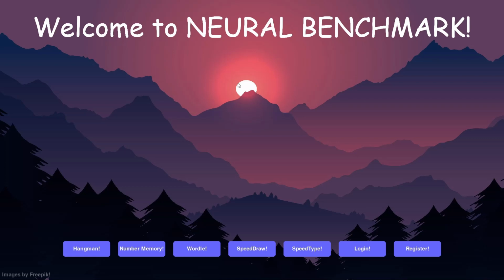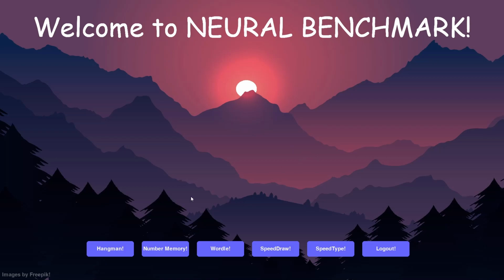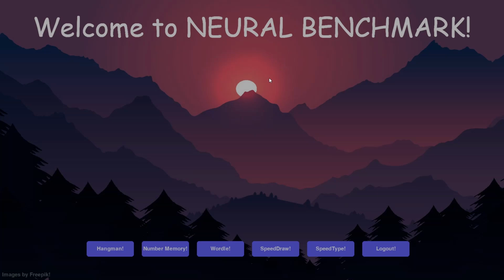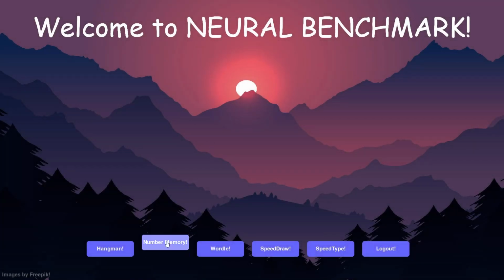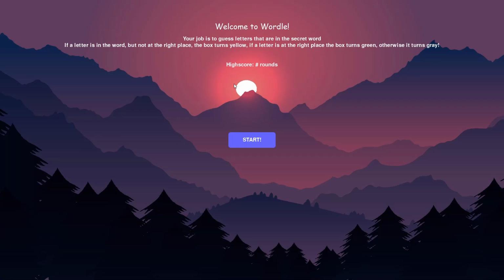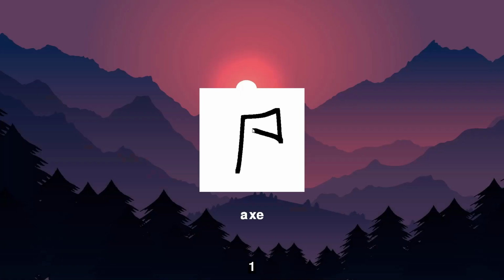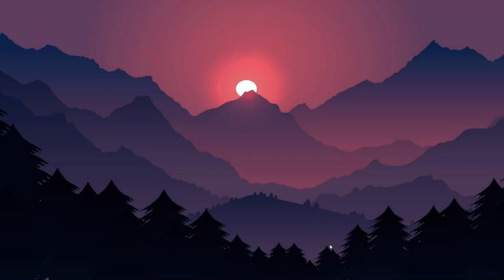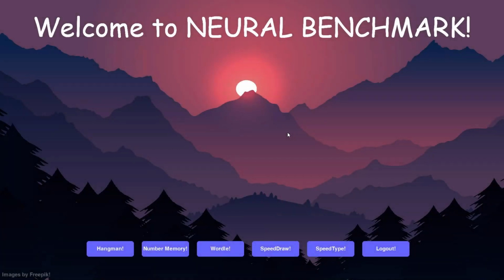Neural Benchmark, My CS50 Final Project!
This video is a presentation of my CS50 Final project, named Neural Benchmark.

In this video I quickly go over the application I have created and briefly explain how everything works. For a more in depth guide, please read my README.md file. Something I forgot to mention in this video is that I'm from Sweden!

I have been working on this project for quite some time and it has been incredibly educational, fun and challenging, just like the rest of CS50, which I recommend to anyone who is interested in computer science.

- timestamps -
00:00 - Intro
00:58 - Hangman
01:21 - Number Memory
01:54 - Wordle
02:22 - SpeedDraw
02:35 - SpeedType
02:47 - Outro

This was Neural Benchmark!